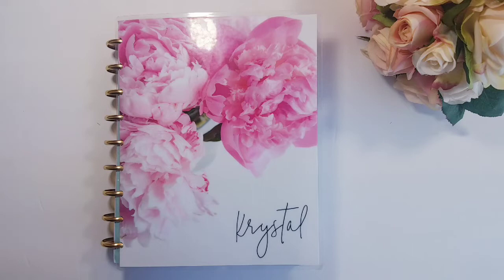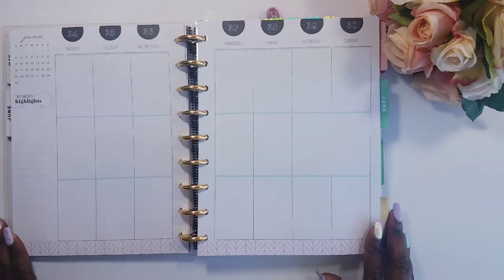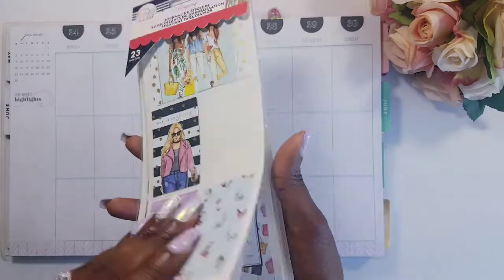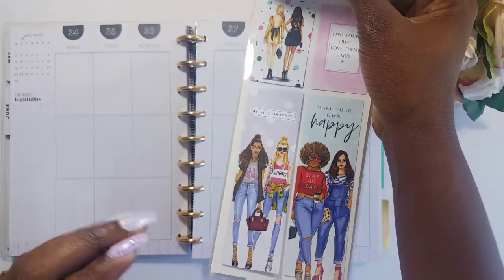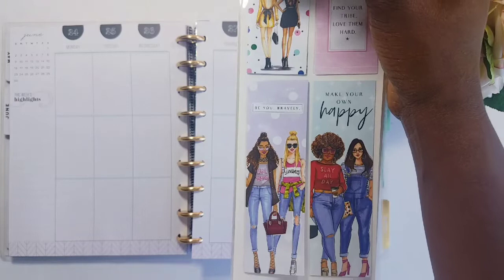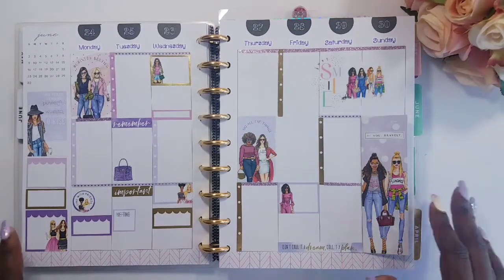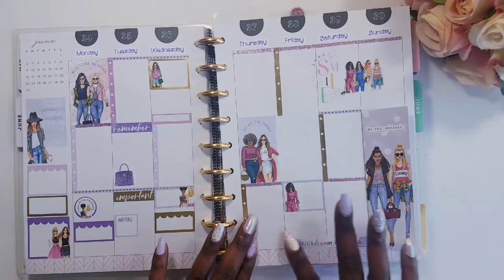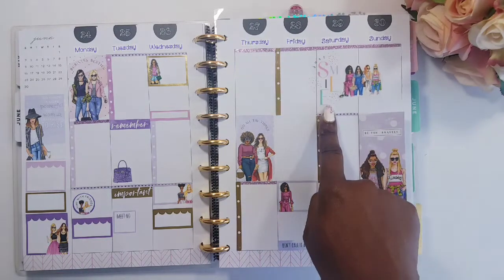Classic Happy Planner PWM 6/24-6/30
Hey Everyone! I can't wait to communicate with you!

I am so excited to share this the Rongrong PWM spread with you!  Join the Bling Squad💎!

Order some stickers from LuxCleverCrafts!

My Erin Condren Referral Link: If you sign up for Erin Condren using my referral link, you will receive $10 off your first order, and I will receive a $10 credit to my Erin Condren account.

Love My Planner Cover as much as I do? Pick up one of your own from Stylish Planner.

Attention Companies, Shop Owners & YouTubers:
If you would like me to feature your product line, do a product review or do a collaboration video with you on one of my Plan with Me Videos, I would be honored!